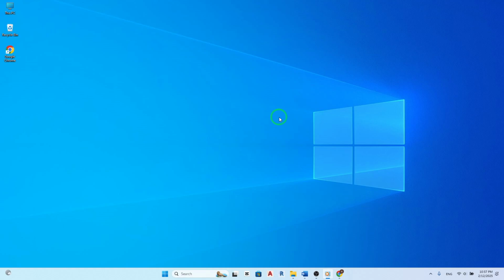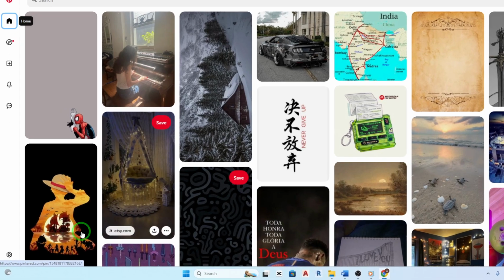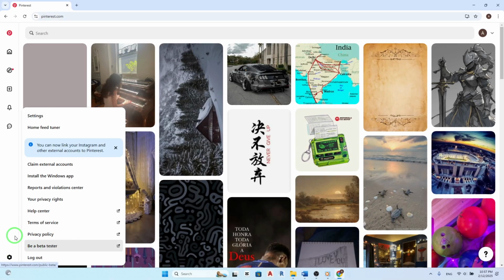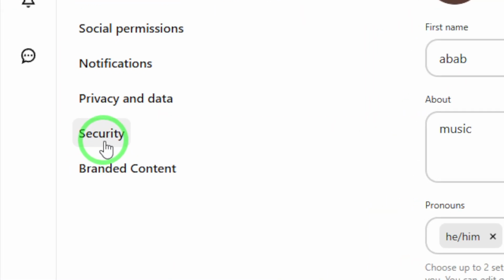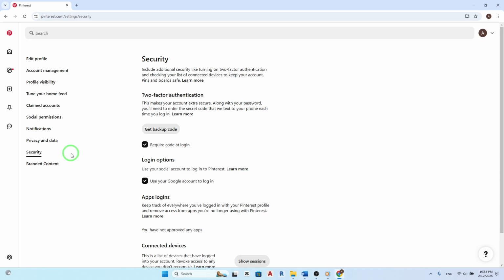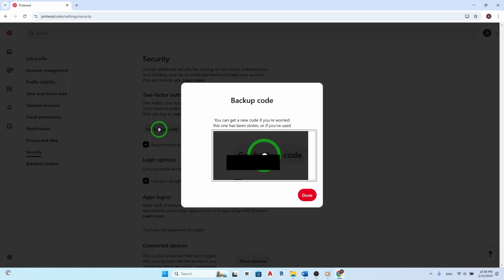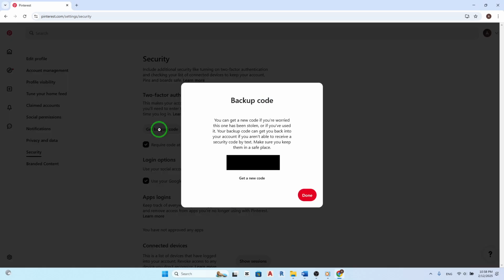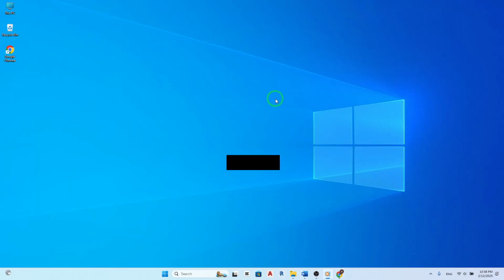How To Get Backup Code On Pinterest On PC (New Update)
Learn how to get your backup code on Pinterest using your PC with this easy step-by-step guide. This video covers the latest update and ensures you can secure your account effectively.

2. Click on the gear icon at the bottom left corner

3. Select Settings, then enter Security

4. Click on Get backup code

Timeline:
00:00 Start
00:12 How to do it
01:05 End